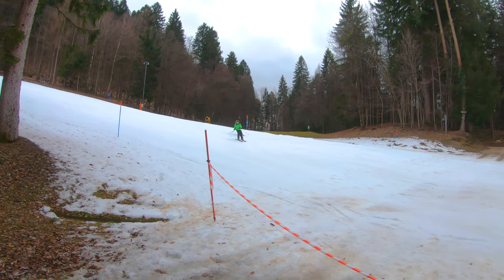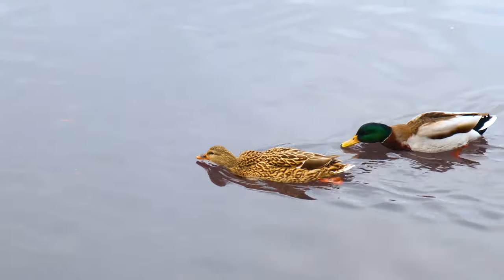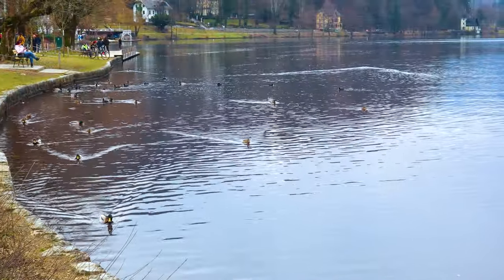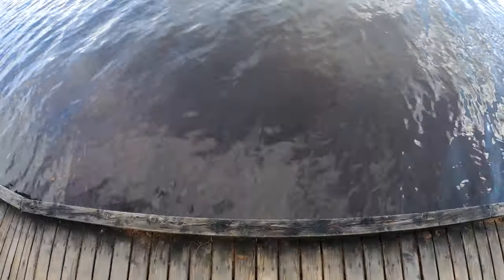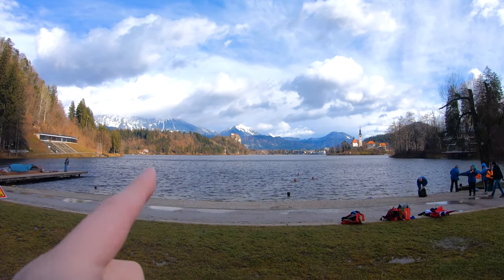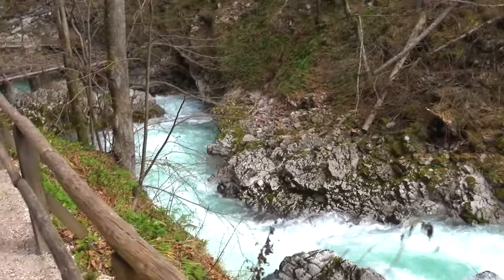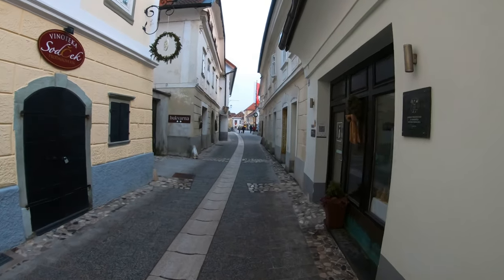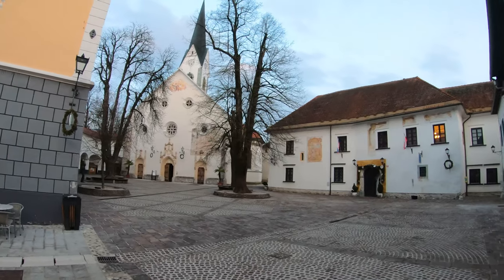BLED, Slovenia in 4K - what to see and do at the lake and the surroundings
In this video, we explore the best of the lovely, charming, natural beauty of the world-famous lake Bled and its surroundings, Vintgar Gorge and romantic medieval town Radovljica. Lake Bled huddled in northwestern Slovenia's Julian Alps, where it joins Bled town. Lake Bled is surrounded with mountain panorama, a cliff-hanging castle, a lakeside promenade, and the country's most sought-after cream pie (known as "Kremna rezina").  We strongly suggest that you visit this extraordinary lake and its surroundings, magnificent Vintgar Gorge and medieval town Radovljica, the real capital of beekeeping and chocolate in Slovenia, with a moat and views of the Karavanke Alps and the Julian Alps.

The lake is 35 km (22 mi) from Ljubljana International Airport and 55 km (34 mi) from Ljubljana, the capital of Slovenia

Lake Bled in other languages:

English: Lake Bled - Bled castle - Bled island
Slovenian: Blejsko jezero - Blejski grad - Blejski otok
German: Bleder see - Veldeser see - Burg veldes
Dutch: Lake Bled - Kasteel van Bled - Bled eiland
Danish: Bled-søen - Blodet slot - Blø ø
Norwegian: Blodsjøen - Blottet slott - Blå øy
Swedish: Blodsjön - Blods slott - Blöda ön
Italian: Lago di Bled - Castello di Bled - Isola di Bled
Spanish: Lago sangrado- Castillo de sangrado - Isla Bled
Portuguese: Lago di Bled - Castello sul lago - Isola del lago
French: Lac de Bled - Château de Bled - Île de Bled
Finnish: Bled-järvi - Bled linna - Bled saari
Serbo-Croatian: Bledsko jezero - Bledski dvorac - Bledsko ostrvo

❤️ If you find my content helpful, become a channel member for exclusive features!

Music for the intro video:
Title: Get Outside!
Artist: Jason Farnham
Genre: Pop

Translated titles:
The Best of Lake BLED, Slovenien i 4K-vad du kan se och göra vid sjön och omgivningen

The Best of Lake BLED, Eslovenia en 4K: qué ver y hacer en el lago y sus alrededores

Das Beste vom See BLED, Slowenien in 4K-was am See und in der Umgebung zu sehen und zu tun ist

Le meilleur du lac BLED, Slovénie en 4K-que voir et faire au lac et dans les environs

O melhor do lago BLED, Eslovênia em 4K-o que ver e fazer no lago e nos arredores

Det bedste ved søen BLED, Slovenien i 4K-hvad man skal se og gøre ved søen og omgivelserne

The Best of Lake BLED, Slovenië in 4K-wat te zien en te doen aan het meer en de omgeving

The Best of Lake BLED, Slovenia in 4K-cosa vedere e fare al lago e nei dintorni

The Best of Lake BLED, Slovenia i 4K-hva du kan se og gjøre ved sjøen og omgivelsene

Najboljše jezero BLED, Slovenija v 4K-kaj videti in narediti ob jezeru in okolici